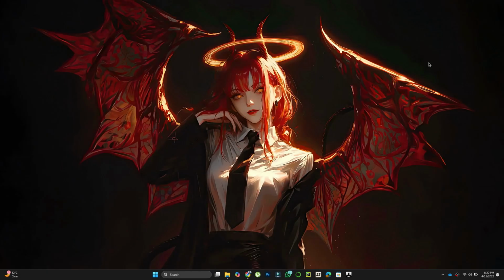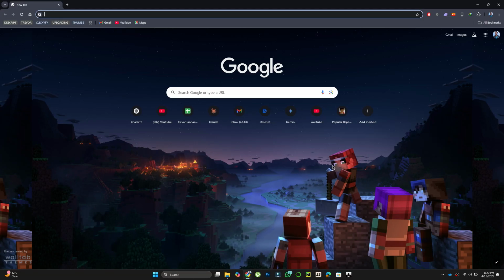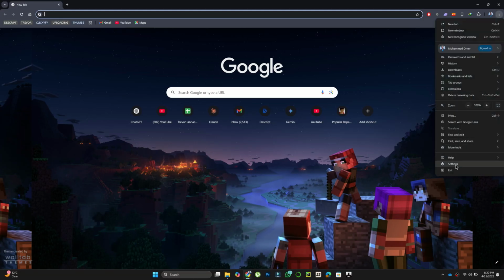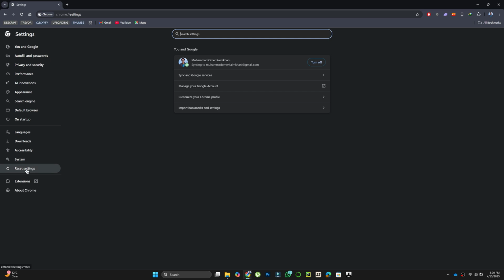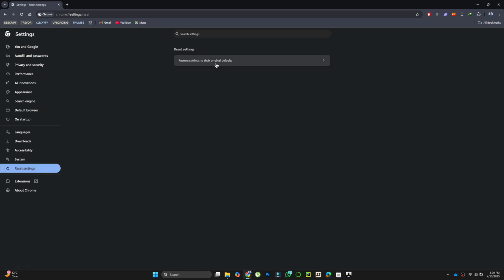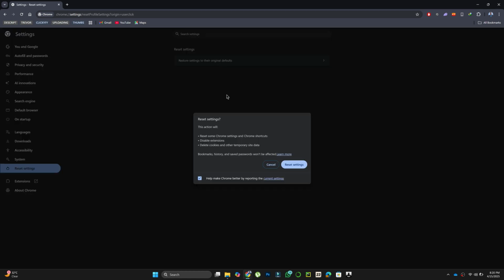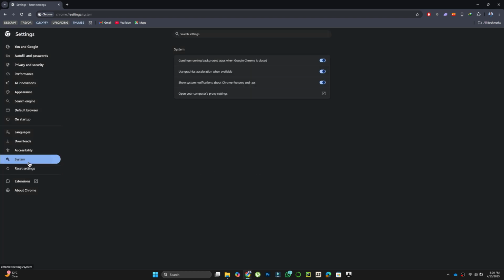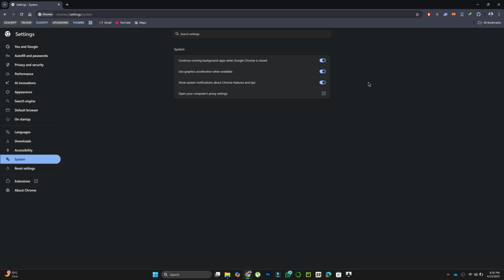How To Fix YouTube Lagging & Droped Frames On Google Chrome [easy]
This video shows easy steps to fix YouTube lagging in Google Chrome. We'll quickly tell you to check your internet, clear Chrome's cache, and try turning hardware acceleration off (and maybe back on). We'll also show you how to update Chrome, close extra tabs, and lower the video quality on YouTube. Watch YouTube smoothly in Chrome again!